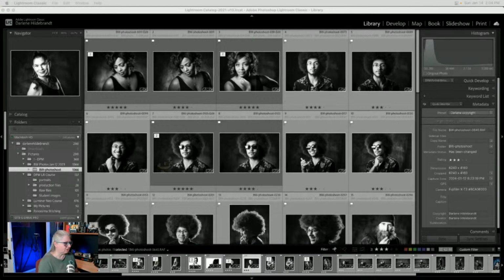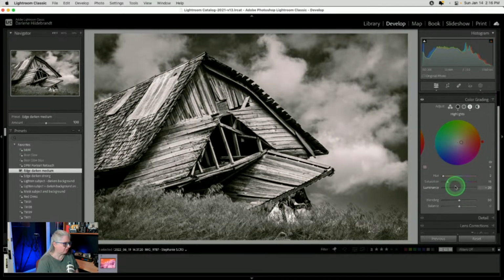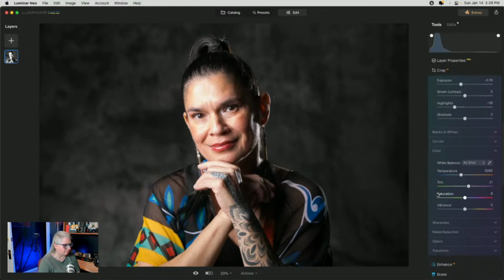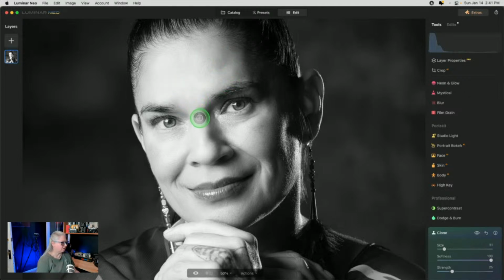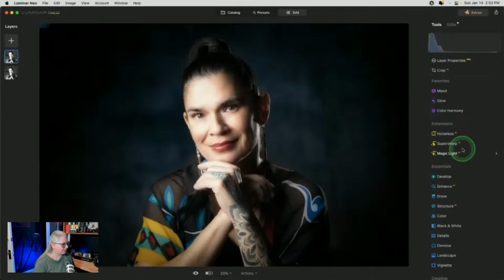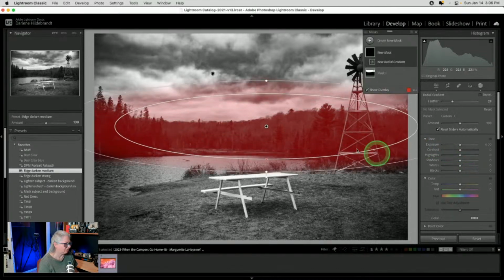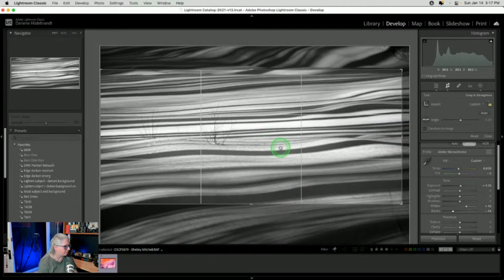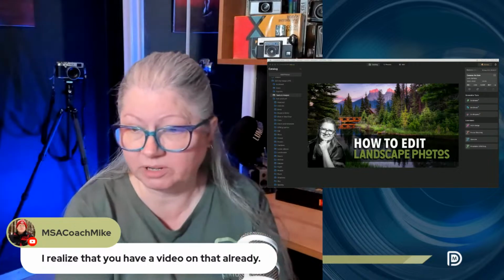Learn How to Edit B&W Photos - LIVE Photo Editing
In this video tutorial, you'll delve into the art of transforming color photos into captivating black and white masterpieces using Luminar Neo, Lightroom, and Photoshop. Discover techniques to elevate both portraits and landscapes through contrast adjustments, skin softening, and facial feature refinement.

Uncover the power of blend modes, layering, and the Orton effect for creative enhancements. Dive into the practical application of tools like masking, presets, and virtual copies in Lightroom for efficient editing workflows.

Plus, learn how to execute selective editing with precision using masks and subtly enhance your images with dodge and burn techniques. Whether you're a beginner or seasoned photographer, this tutorial will equip you with the skills to breathe new life into your black and white conversions.

Livestream: Join us every Wednesday (June-October) or Sunday (October-May)

📌 How to Do Black & White Conversions  TOC
0:00 CD
0:39 How to Do Black & White Conversions to Color Photos
5:27 Converting a Barn to Black and White in Lightroom
20:22  Converting a Forest Floor Scene to Black & White in Luminar Neo
26:25 Shooting RAW Monochrome in Camera Gives You More Control
28:27 Luminar Neo Portrait Conversion
52:20 A "Happy Accident" Results in a Silhouette Composite
56:46 Adding Sparkles
57:34 How to Add a Background Spotlight With Lilghtroom
59:23 Lightpainting Layer Behind Portrait Models
1:02:10 Working With a Riverbank Scene
1:15:08 Which Photos Look Good in B&W?
1:23:58 Work With Color FIRST Before Converting to B&W
1:28:32 Wraping Up

🔥 Key Takeaways:
✔️ Acquire skills in effectively converting color photos to impactful black and white images using contrast techniques.
✔️ Learn methods for enhancing black and white portraits by softening skin and refining facial features.
✔️ Explore creative techniques such as blend modes, layering, and the Orton effect for black and white photo enhancement.
✔️ Master Lightroom's tools for black and white conversion, including masking, presets, and virtual copies, for efficient editing.
✔️ Understand the nuances of selective editing with masks in Lightroom and how to subtly enhance black and white images with dodge and burn techniques.

●▬▬  Articles mentioned in the stream
Light Painting Brushes Review

How to Make Old Hollywood Style Black & White Photos

5 Tips for Using Shadows to Create Dramatic Images

⚠️ What I'm doing in the stream: I'm editing subscriber-submitted photos, with permission, so that you can see how a professional photographer would approach the image with any fixes, improvements, or added creative touches.